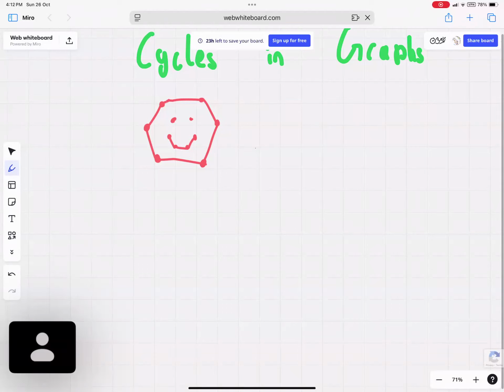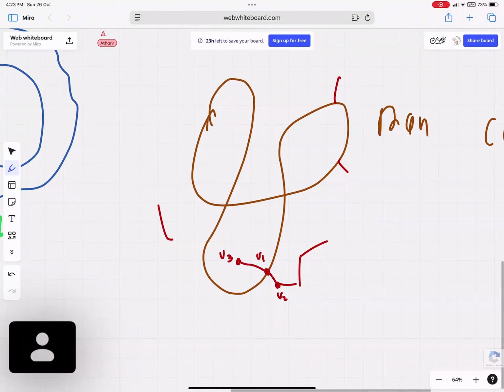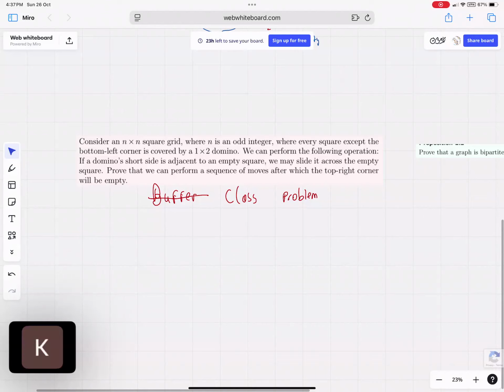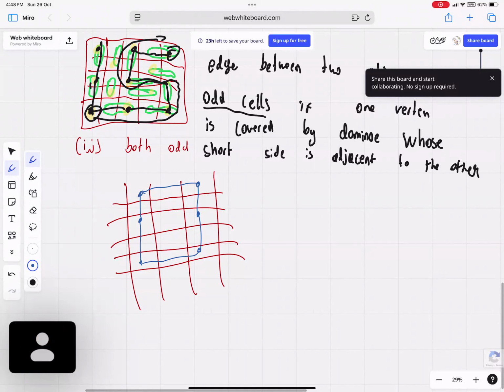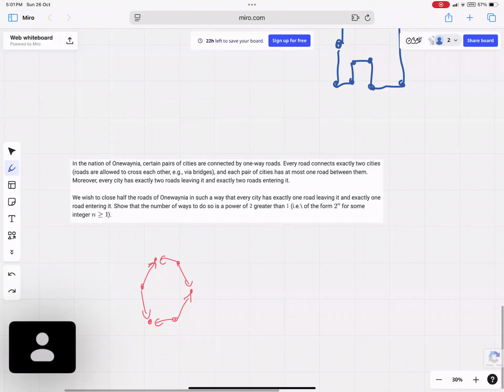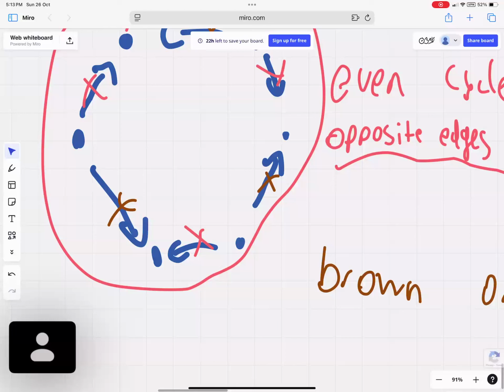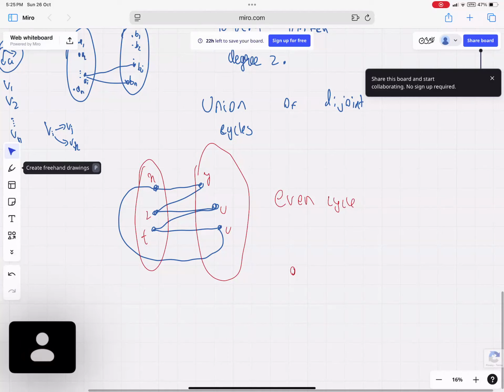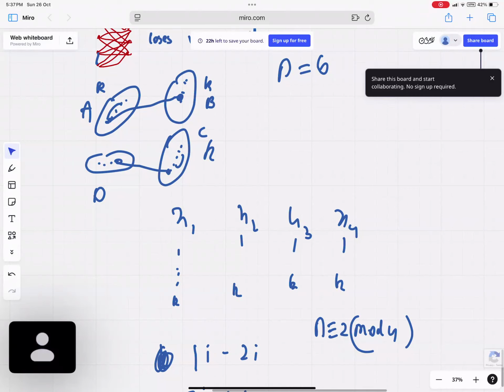Cycles in Graph Theory by Atharv Harlalka